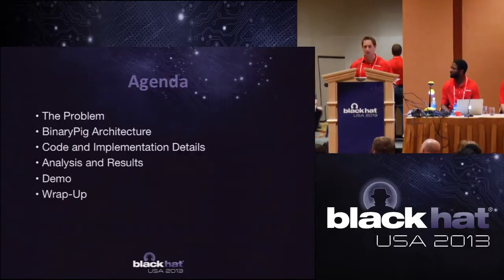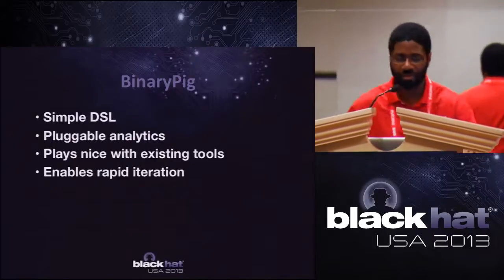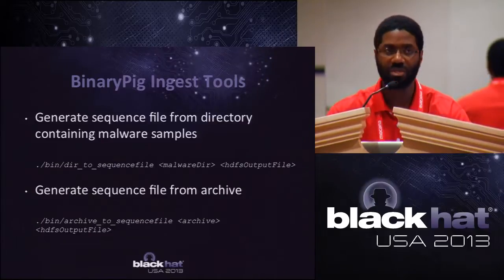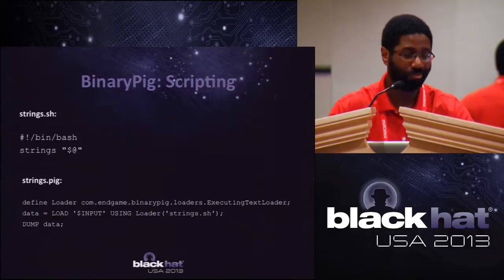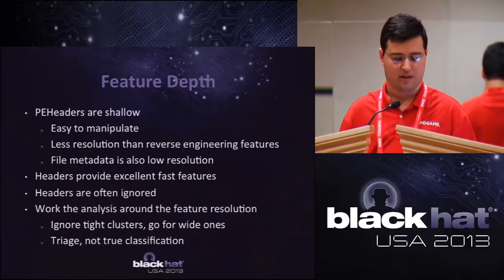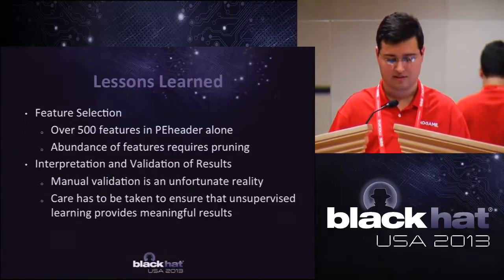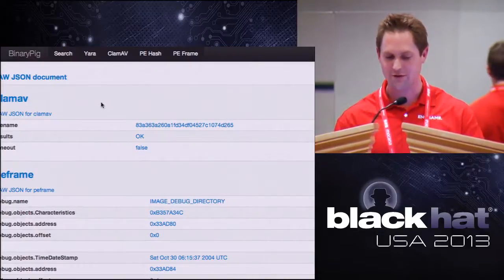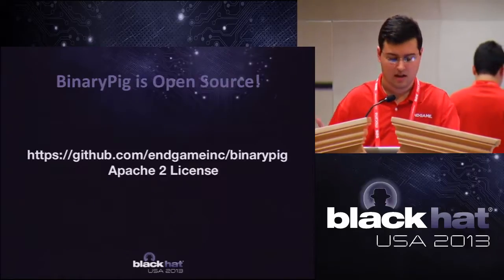Black Hat USA 2013 - BinaryPig - Scalable Malware Analytics in Hadoop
By: Zachary Hanif, Telvis Calhoun & Jason Trost

Over the past 2.5 years Endgame received 20M samples of malware equating to roughly 9.5 TB of binary data. In this, we're not alone. McAfee reports that it currently receives roughly 100,000 malware samples per day and received roughly 10M samples in the last quarter of 2012 [1]. Its total corpus is estimated to be about 100M samples. VirusTotal receives between 300k and 600k unique files per day, and of those roughly one-third to half are positively identified as malware [2].

This huge volume of malware offers both challenges and opportunities for security research especially applied machine learning. Endgame performs static analysis on malware in order to extract feature sets used for performing large-scale machine learning. Since malware research has traditionally been the domain of reverse engineers, most existing malware analysis tools were designed to process single binaries or multiple binaries on a single computer and are unprepared to confront terabytes of malware simultaneously. There is no easy way for security researchers to apply static analysis techniques at scale; companies and individuals that want to pursue this path are forced to create their own solutions.

Our early attempts to process this data did not scale well with the increasing flood of samples. As the size of our malware collection increased, the system became unwieldy and hard to manage, especially in the face of hardware failures. Over the past two years we refined this system into a dedicated framework based on Hadoop so that our large-scale studies are easier to perform and are more repeatable over an expanding dataset.

To address this problem, we will present our open framework, BinaryPig, as well as some example uses of this technology to perform a multiyear, multi-terabyte, multimillion-sample malware census. This framework is built over Apache Hadoop, Apache Pig, and Python. It addresses many issues of scalable malware processing, including dealing with increasingly large data sizes, improving workflow development speed, and enabling parallel processing of binary files with most pre-existing tools. It is also modular and extensible, in the hope that it will aid security researchers and academics in handling ever-larger amounts of malware.

In addition, we will demonstrate the results of our exploration and the techniques used to derive these results. The framework, analysis modules, and some example applications will be released as open source (Apache 2.0 License) at Blackhat.